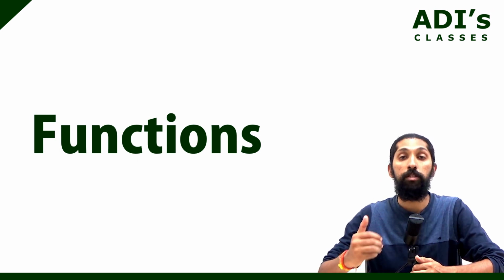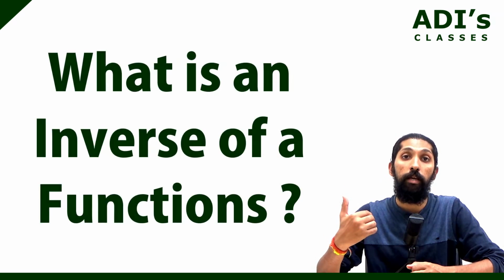Introduction to Relations and Functions | Math Class 12 | CBSE and PUC - ADIs Classes